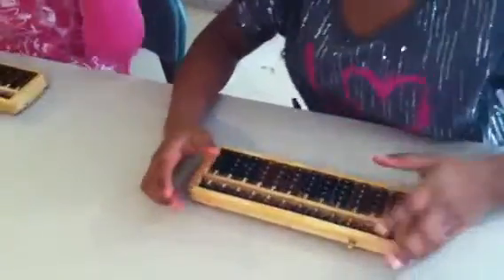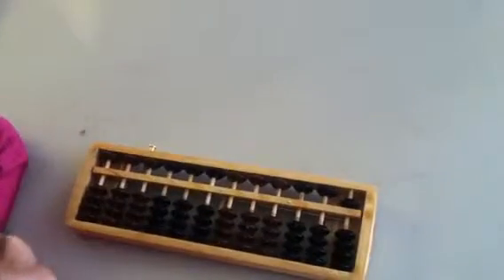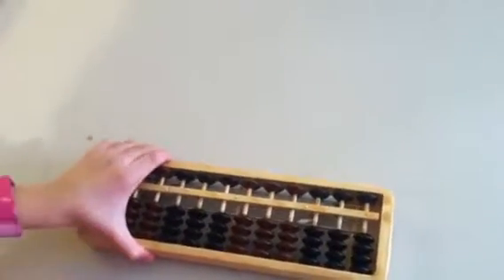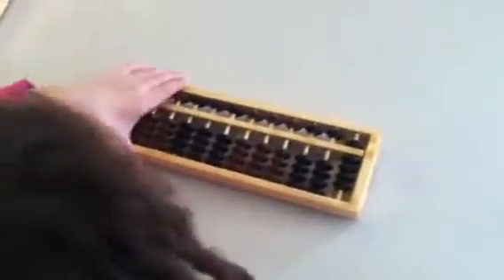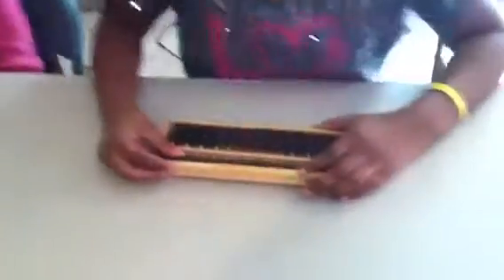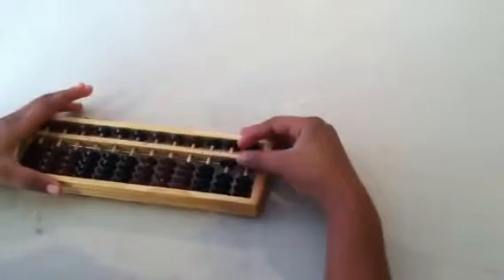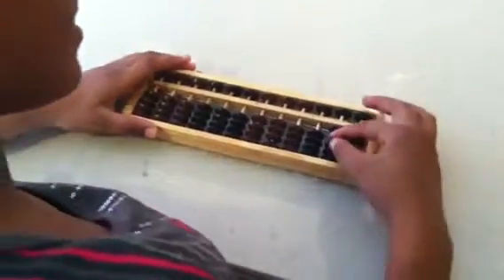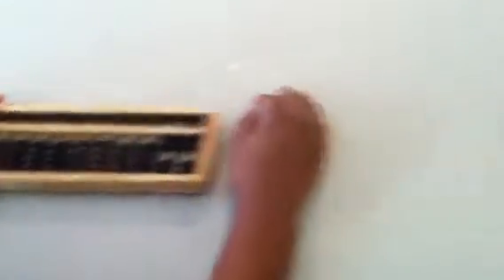Emerging Scholars! Soroban/Abacus demo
These are my awesome children working on mental math.
They'll get more proficient and faster.. give them a few more months! They will be practicing like the William sisters (Serena and Venus)!